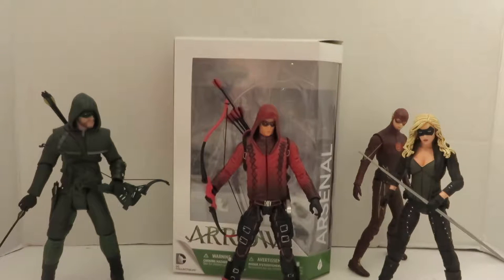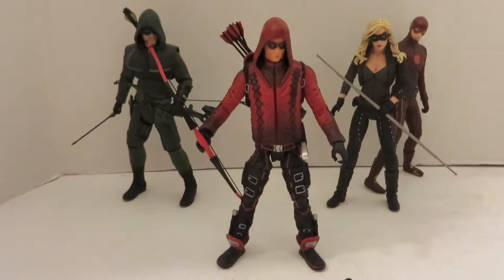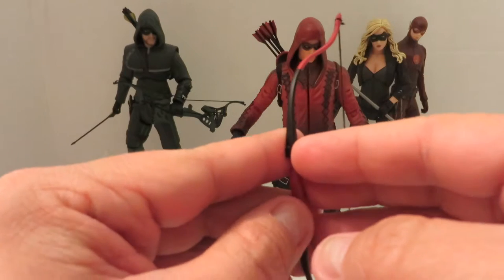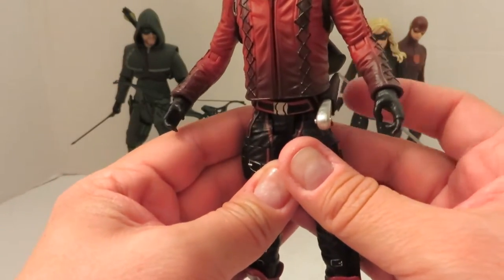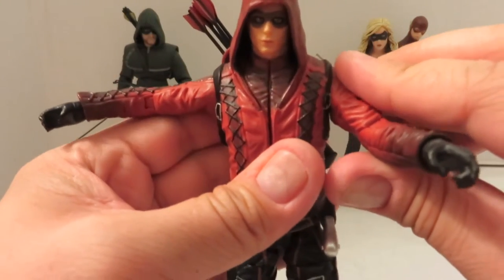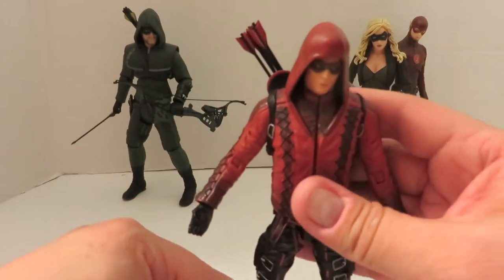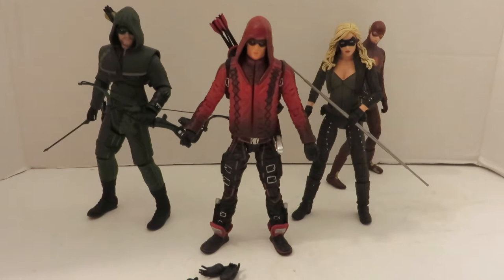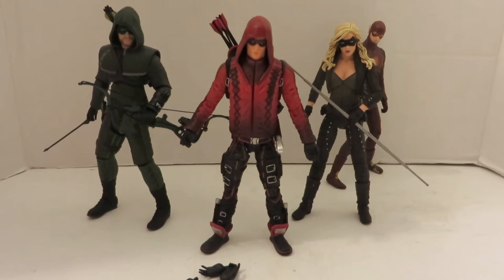"Yay Toys!" Episode 22: Arrow TV Show - Arsenal Figure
"Yay Toys!" Episode 22: Arrow TV Series - Arsenal Figure
Follow us here for your weekly geekly: InnerCityGeeks ICG on Twitter Mario on Twitter Brian on Twitter Steven on Twitter Frank on Twitter Alex N on Twitter Khalik on Twitter Charley on Twitter Alex F on Twitter Katie on Instagram Manny on Instagram Good Games on Twitter ICGPW Slamcast on Twitter